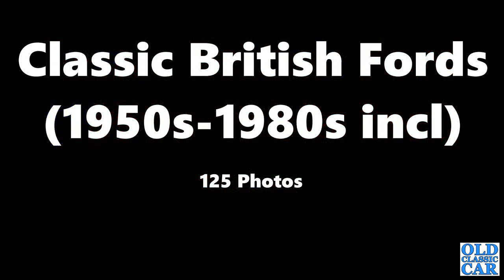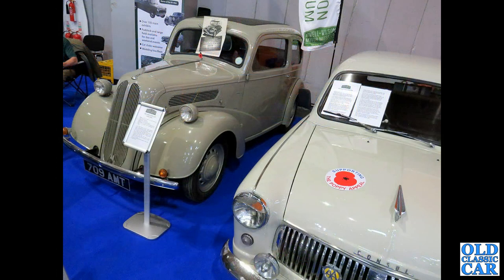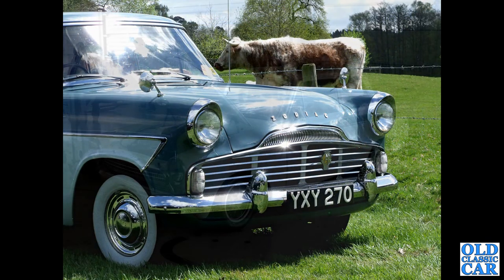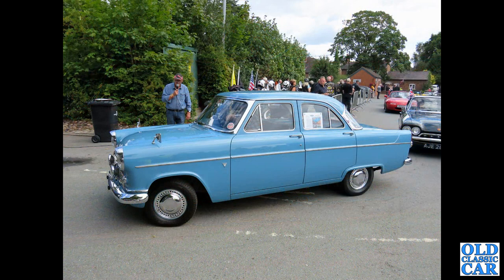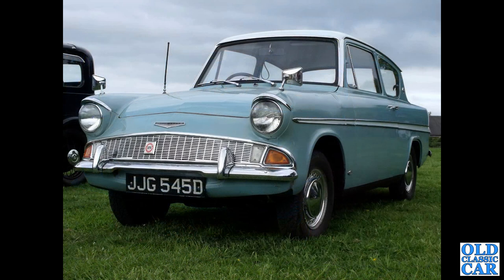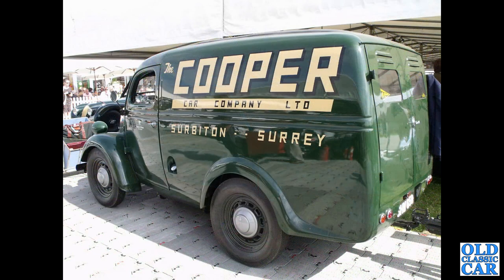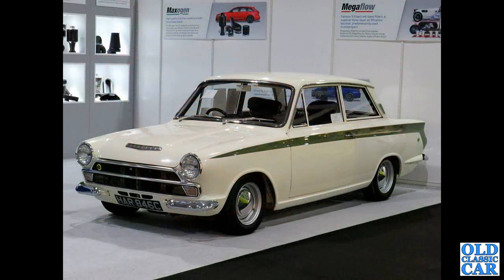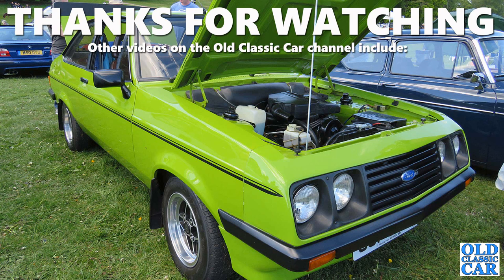Classic Ford cars of the 1950s - 1980s inc Escort, Mk2 Consul & Zephyr, Cortina, Capri & other Fords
Classic British Ford cars of the 1950s to the 1980s make up this collection of 125 classic car photos. Production of Fords in Britain was prolific during the post-war years, and this video features many of the once-common Fords that were to be found on every street across the land, but are usually a scarce sight nowadays. A few light commercials are also included, but primarily its classic cars that feature here. The cars and other vehicles featured here are broadly from the 1950s, 1960s, 1970s and 1980s, if there's interest I may try and do a pre-war Ford video sometime.
Post-war Fords featured include one/several of the following models, in no particular order:
Ford Consul Classic & Consul Capri
Zephyr & Zodiac Mk2, Mk3 & Mk4 inc Mk2 Convertible
Capri Mk1 inc RS3100, 1300 etc
Capri Mk2
Capri Mk3 inc Police 2.8i
Consul Mk2 saloons
Ford Escort Mk1 inc RS1600, Twin-Cam
Escort Mk2 inc RS2000 & van
Ford 100E inc Prefect & 107E Prefect
Cortina Mk1 inc Lotus Cortina Mk1
Cortina Mk2 inc 1600E & Cortina-Lotus
Ford Cortina Mk3 saloons
Cortina Mk5
Ford Granada Mk1 inc Coupe
P100 pickup
Ford 103E Popular
Ford Anglia E494A
V8 Pilot
Ford Thames 400E camper & pickup
Ford E83W pickup & van (Goodwood Revival)
GT40
Sierra Cosworth 3-door inc race & rally prepared cars
Anglia 105E inc Allardette Anglia, 105E estate & Thames 307E
Prefect E493A
Ford Corsair saloon & Crayford convertible
Fiesta Mk1
RS200
Hopefully there'll be something in this list of classic ("old school") Fords that is of interest, I'd have liked to include a couple more Granadas, and also base-spec Sierras, but I've rarely seen them. Please say hello in the comments if you have any particular memories of the retro Fords featured here (have you ever ridden in a Police 2.8i Capri for example??!??).